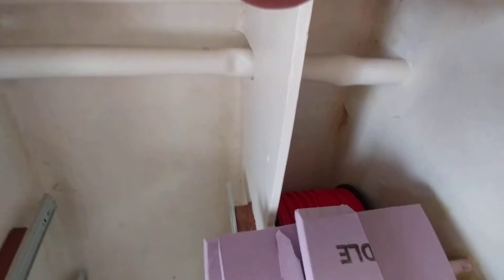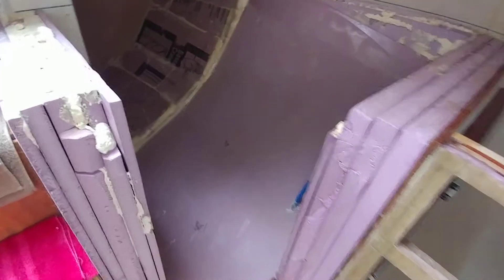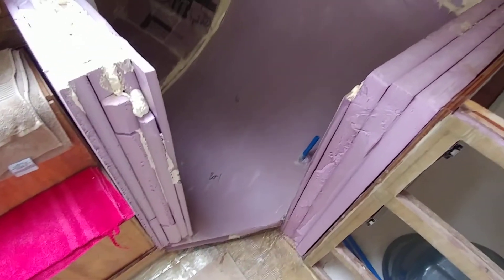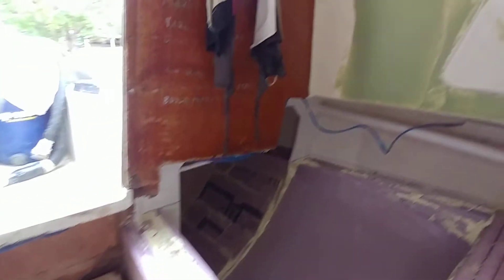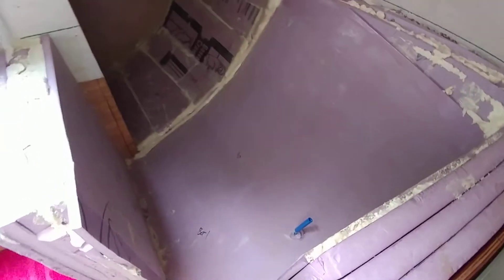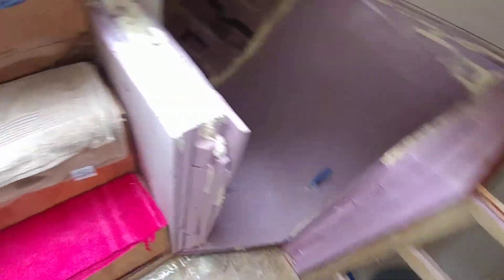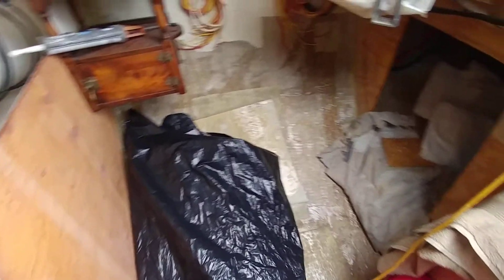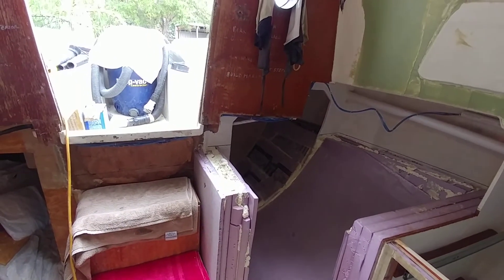Oria's Galley & Fridge...U.147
Galley and companionway work